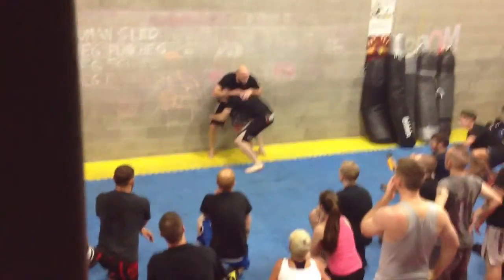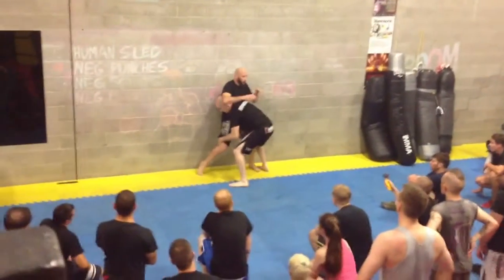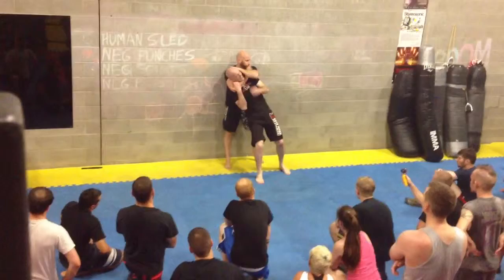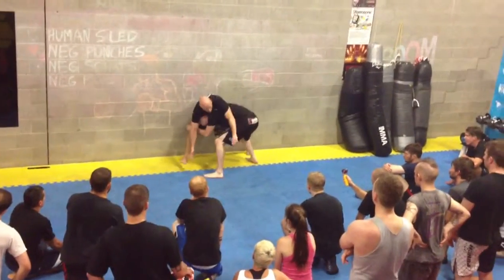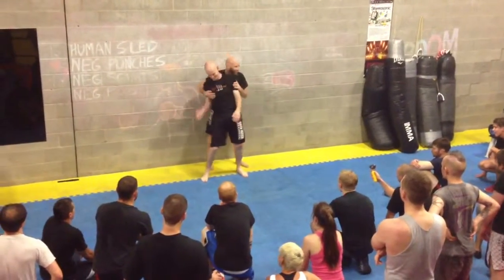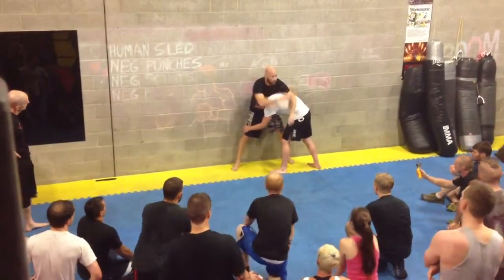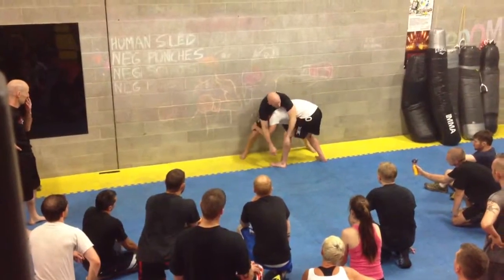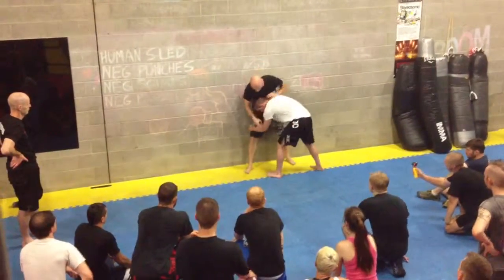Defending takedown against wall - Mma Krav Mga - Ricky Manetta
Here is a clip teaching a takedown defence against the wall during a Seminar in Brisbane Australia Nov 2013.
This is a great technique but please be careful when practising as the neck is put in a very vulnerable position.